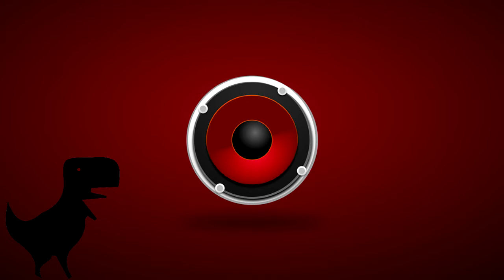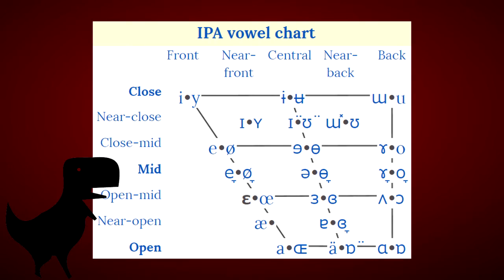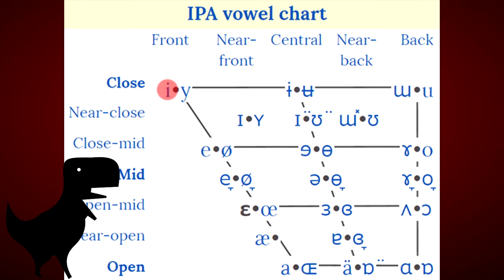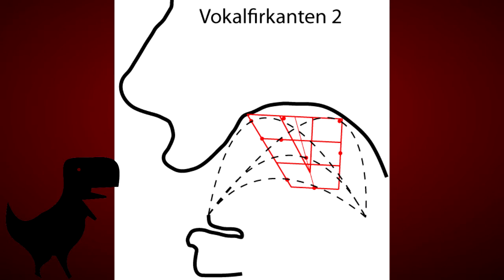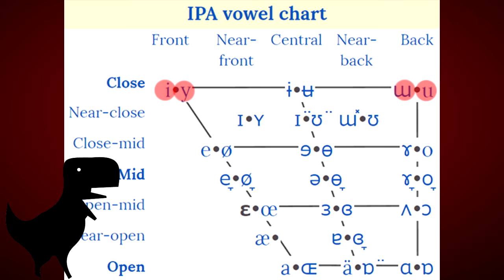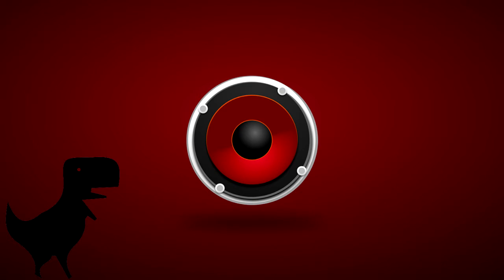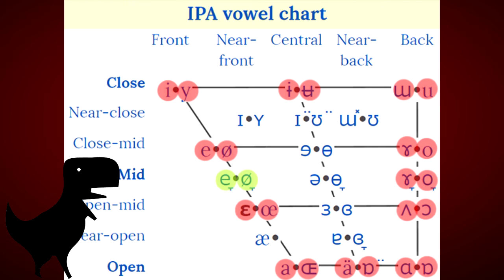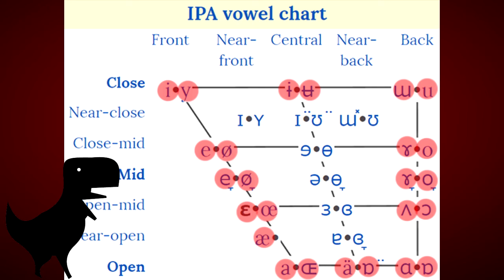You can pronounce ALL the vowels! - How to Pronounce Everything #01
Every language has its own unique set of vowels. But what if I told you that you can pronounce all of them? It's easier than it sounds!
You can help to subtitle this to your native language so more people can learn about languages!